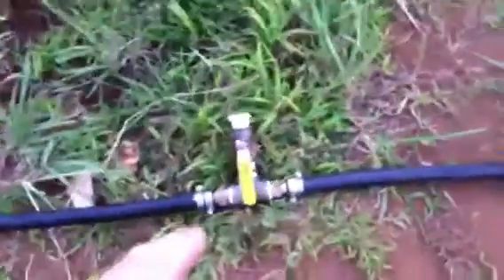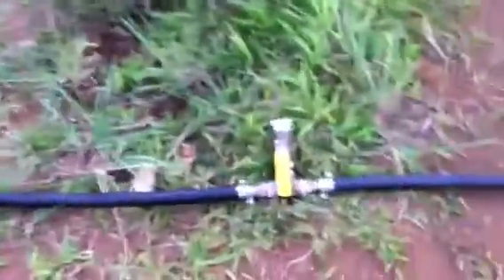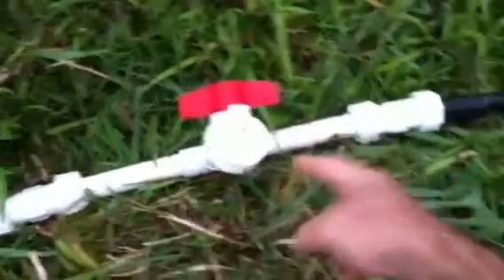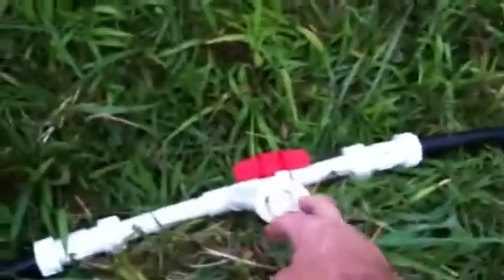May 6 Ninole Farm Water System and Plant Update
May 6 Ninole farm water system and plant update (part 2).